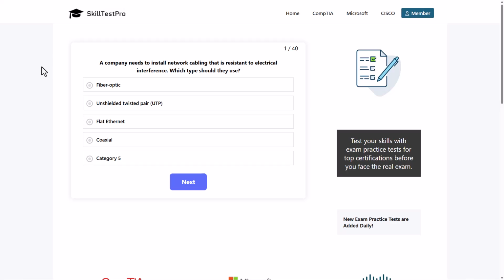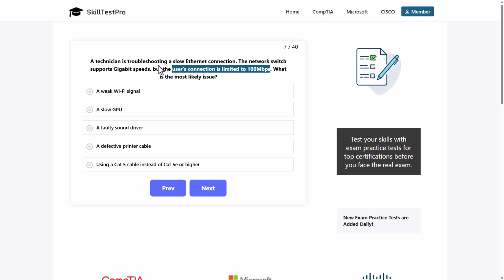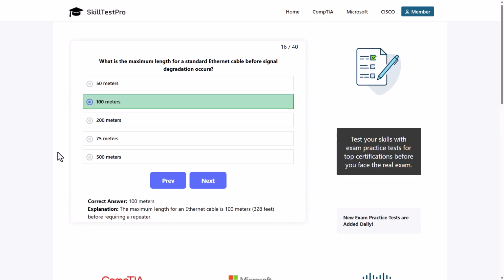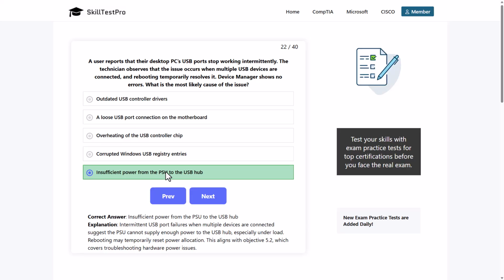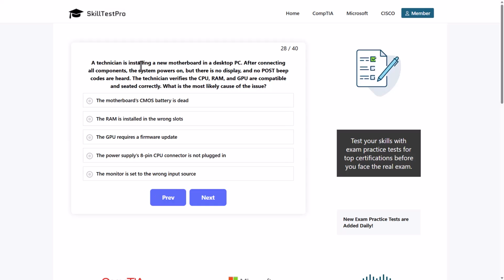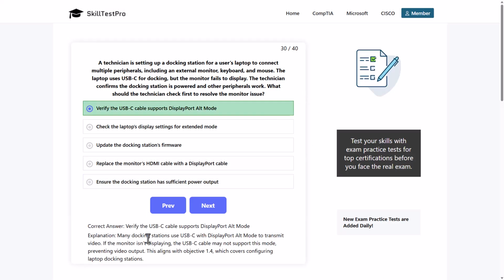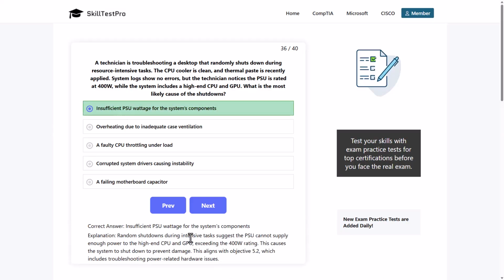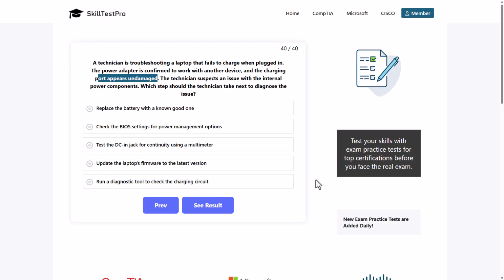CompTIA A+ Core 1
Study for CompTIA A+ Core 1 Exam